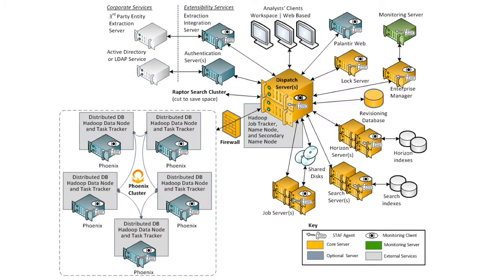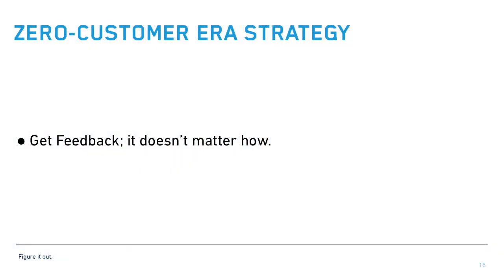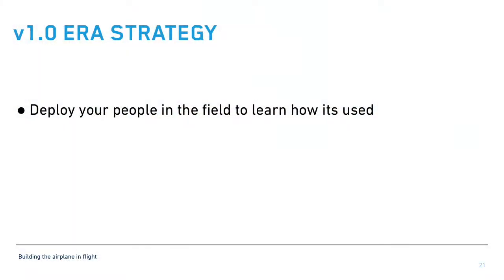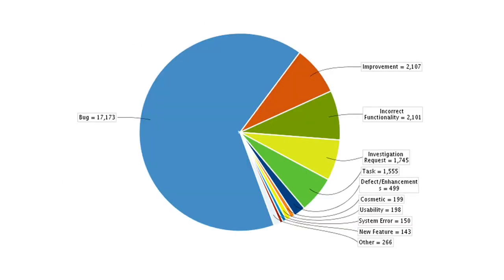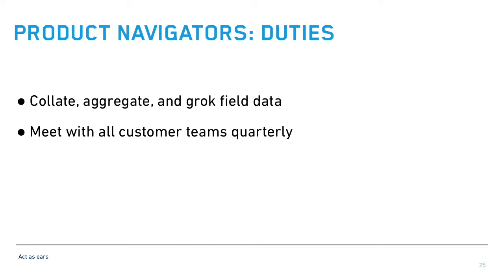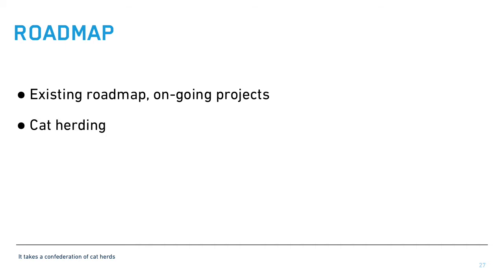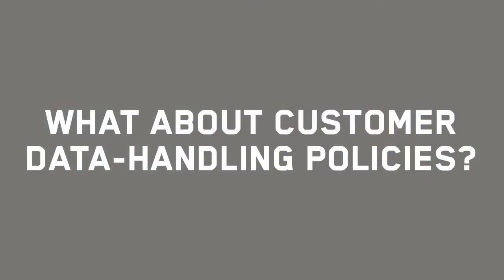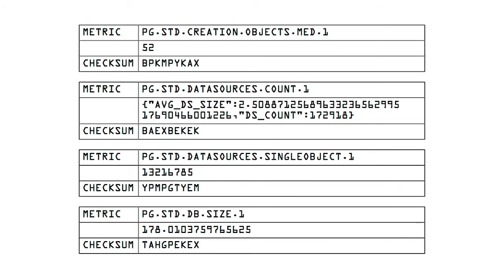Ari Gesher, Getting Customer Feedback When Your Product Doesn't Live on the Web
Getting Customer Feedback When Your Product Doesn't Live on the Web by Ari Gesher at The Lean Startup Conference 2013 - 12/10/13 (Breakout Session)